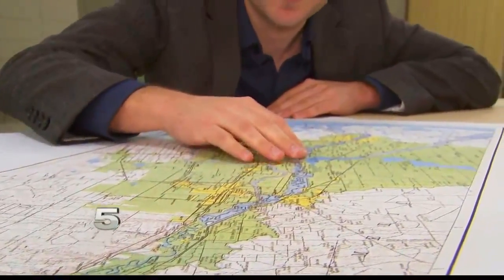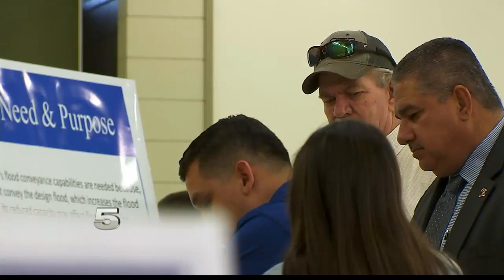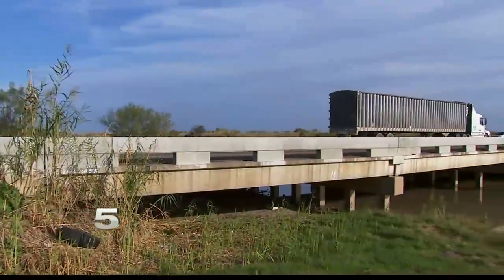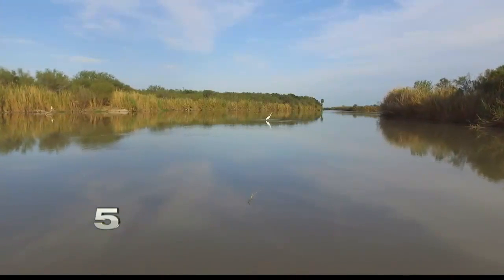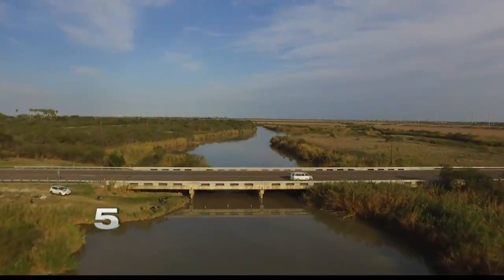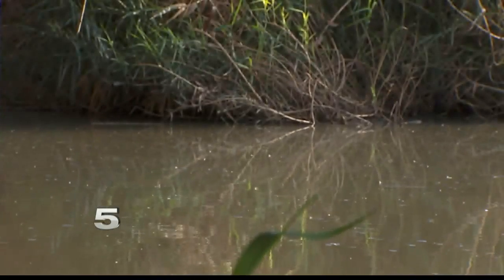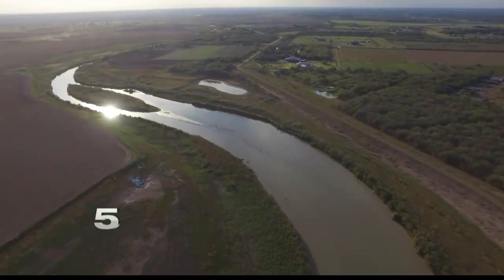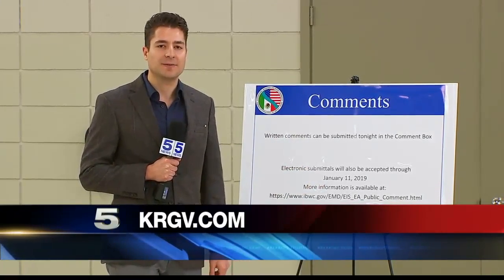IBWC Seeks Public's Input on Future Drainage Project in Harlingen